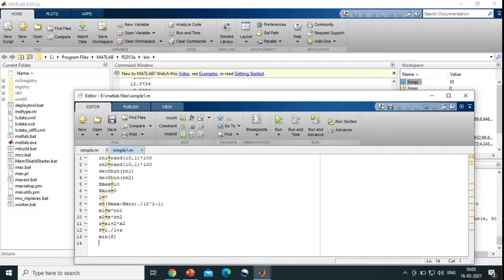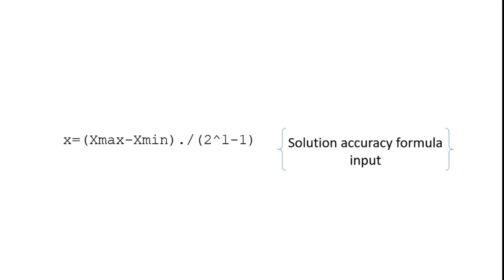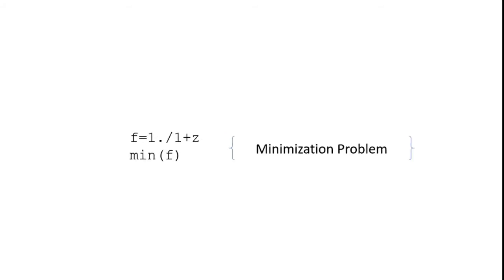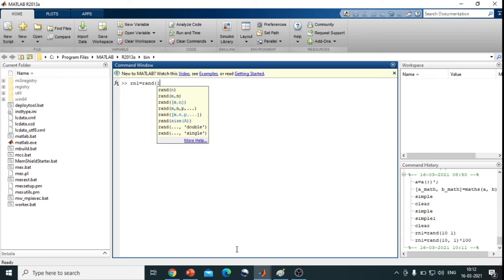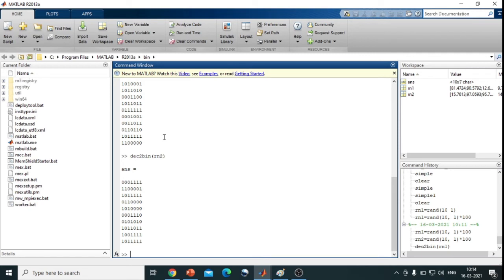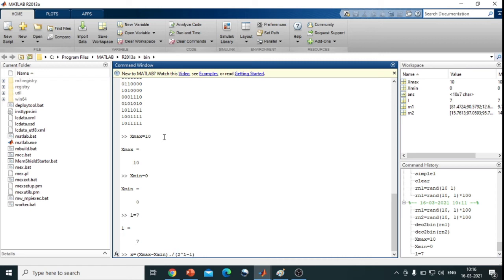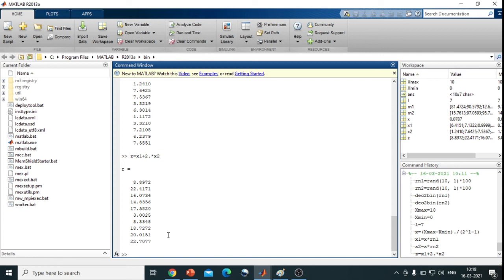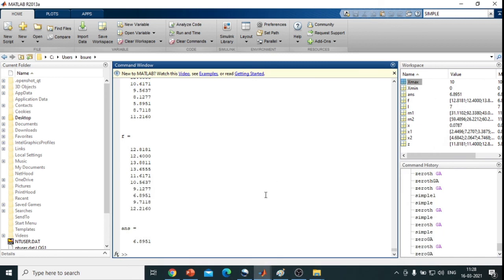Matlab coding for Genetic Algorithm Zeroth iteration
How can we program with MATLAB for solving simple problems?